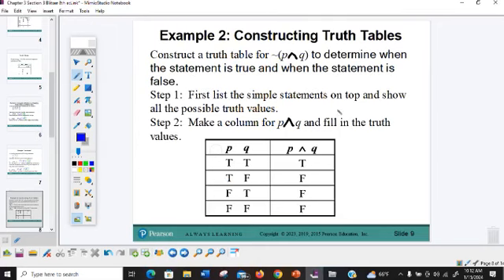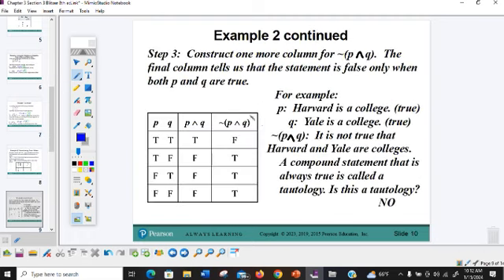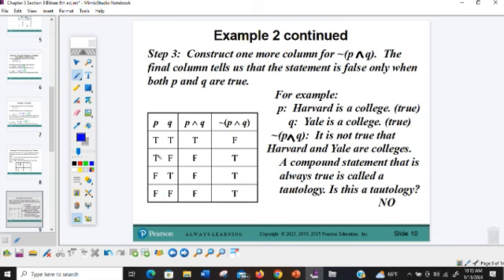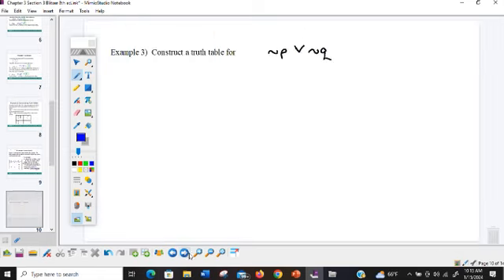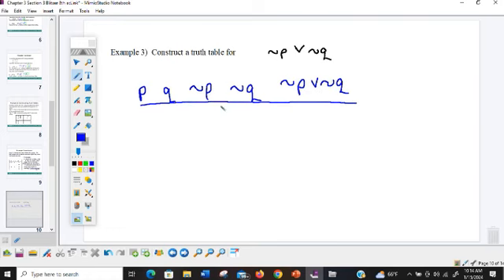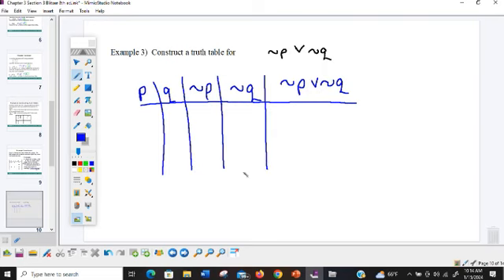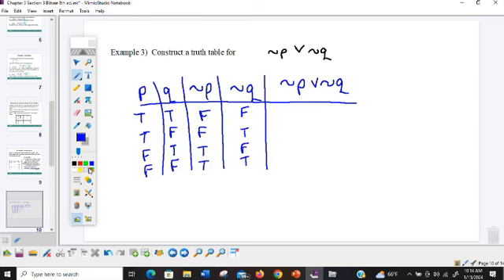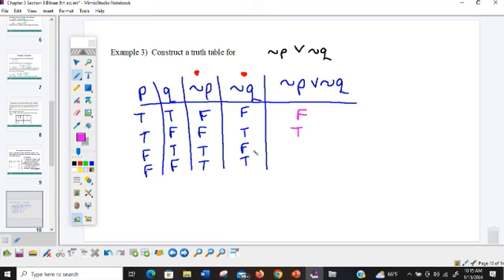Introduction to Logic - Constructing a Truth Table